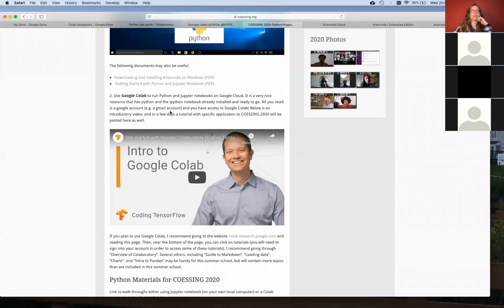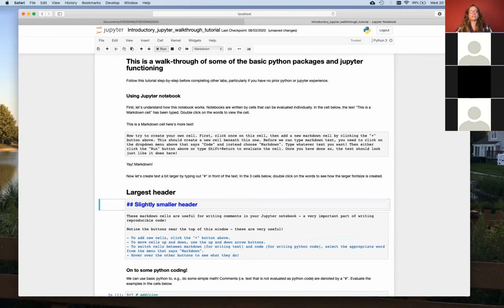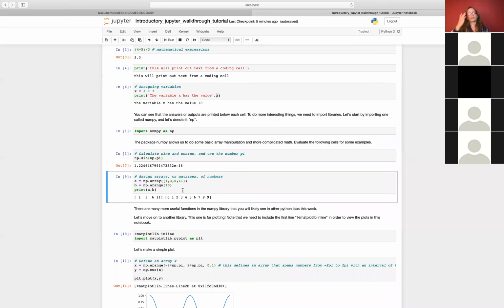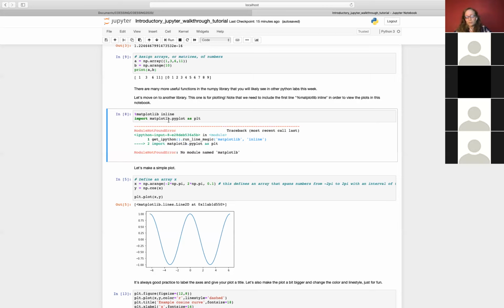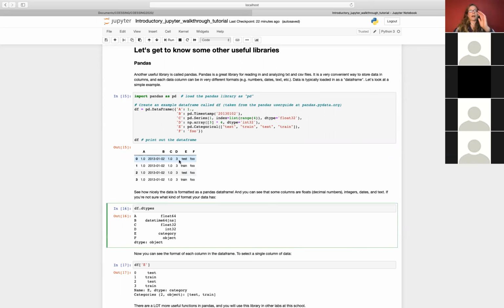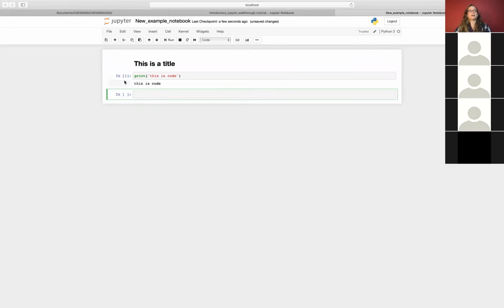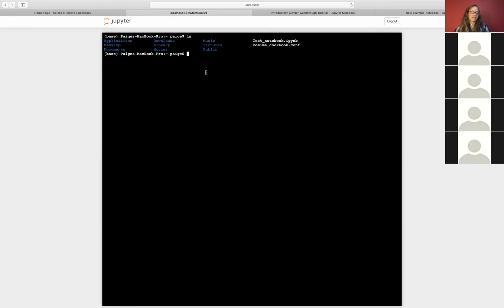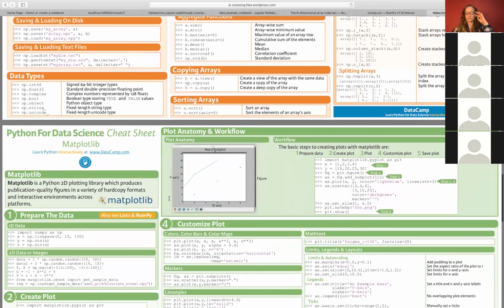COESSING mini-Jan 2021: Wednesday python tutorial with Paige!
In this tutorial, we go through how to start up a jupyter notebook, and the basic commands in jupyter and several python libraries (like numpy, matplotlib, and pandas).